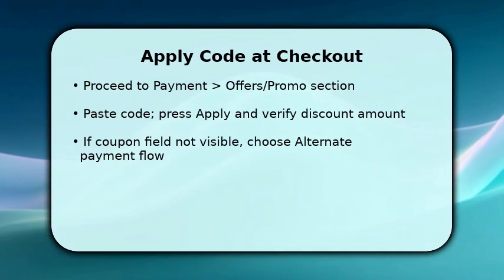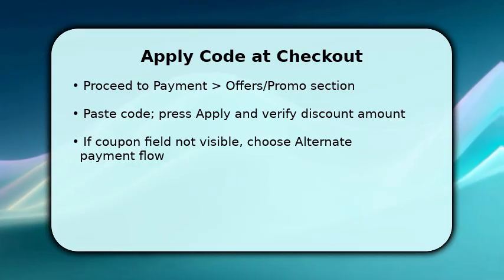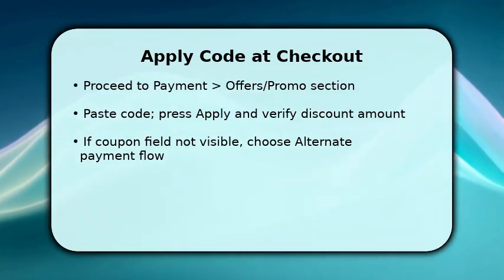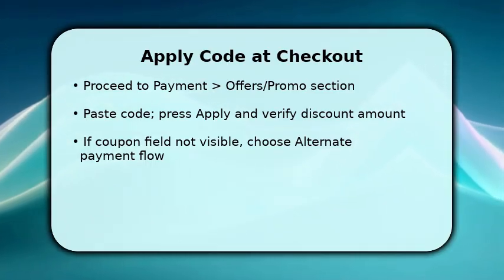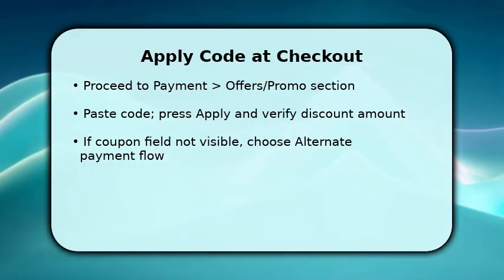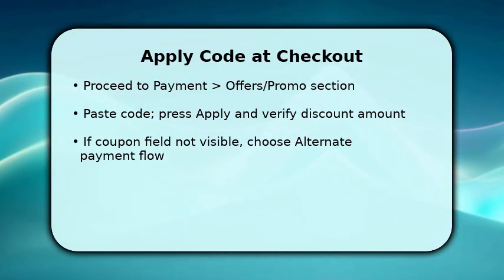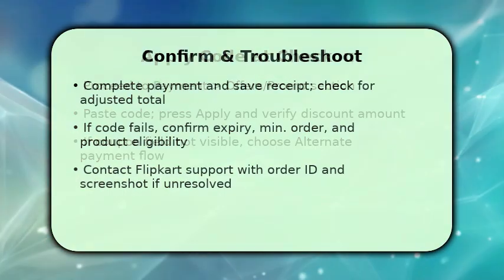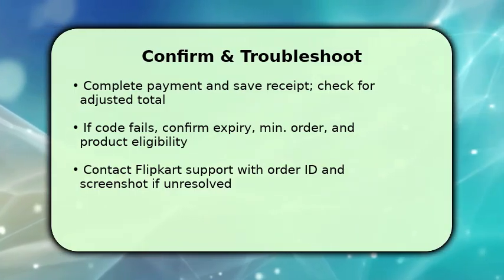How to Use Google Pay Rewards Code in Flipkart (full Guide)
Discover the secrets to maximizing your shopping experience on Flipkart with Google Pay rewards. This comprehensive guide covers how to apply and use various reward codes, tips for getting exclusive discounts, and strategies to enhance savings while making purchases online.